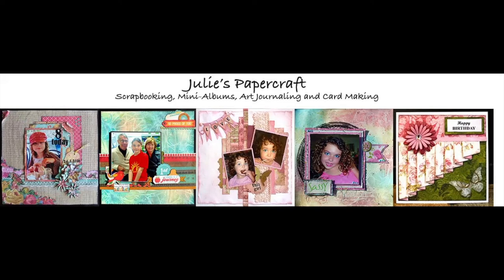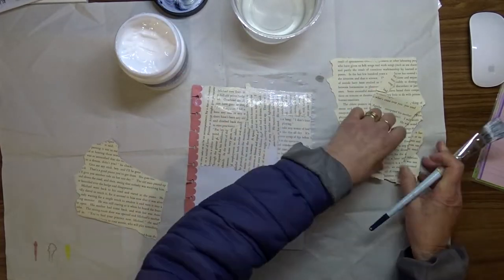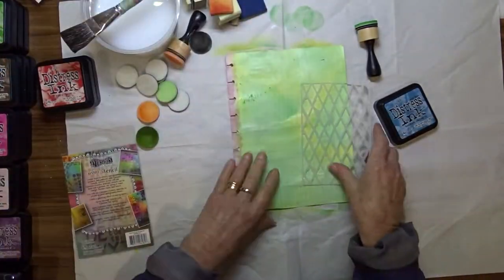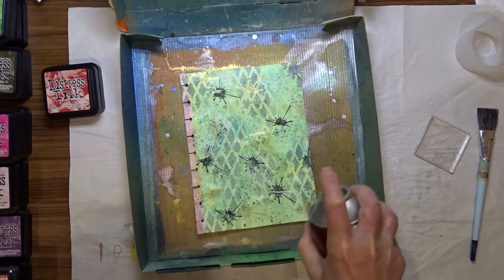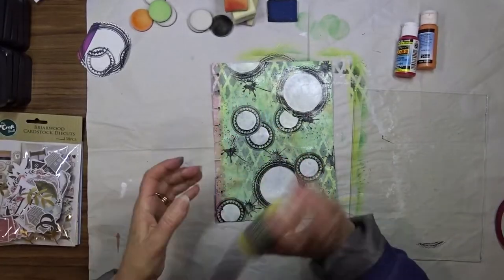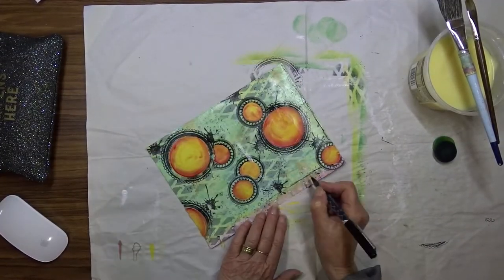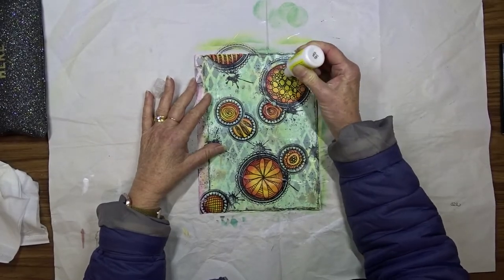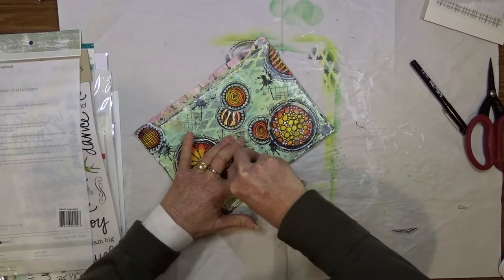Imagine Art Journal Page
An art journal page using Distress Inks, stamping, old book paper, rub-ons, acrylic paint, stencilling and doodling.

Here are some more Art Journalling videos you might like to watch:-